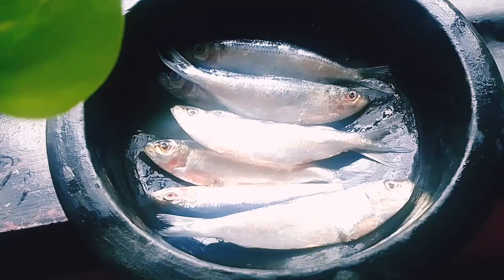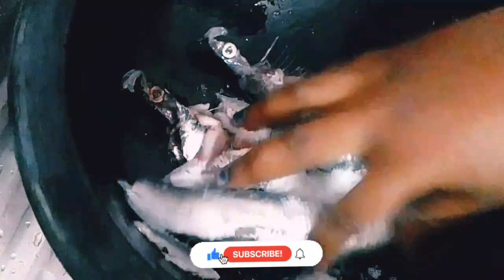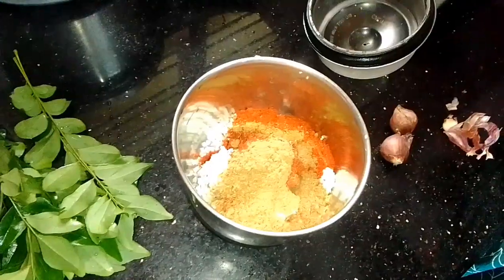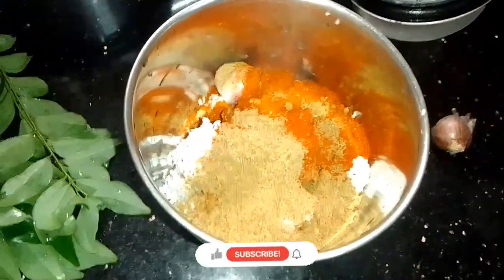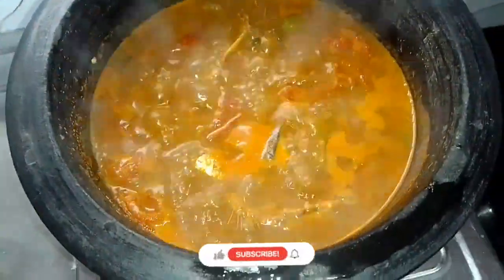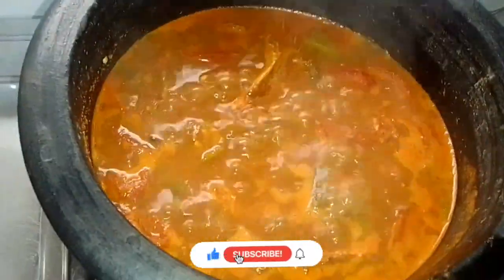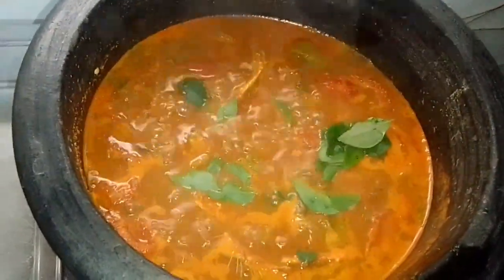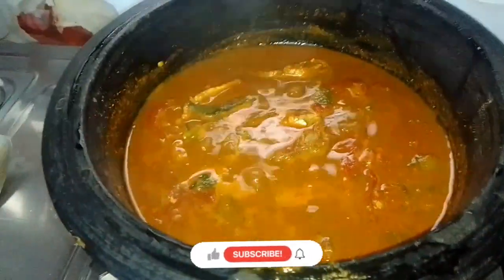മത്തിമീൻ കറി വച്ചാലോ 💜😋/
മത്തിമീൻ കുറവാണെങ്കിലും കറി വയ്ക്കണ്ടേ 😋